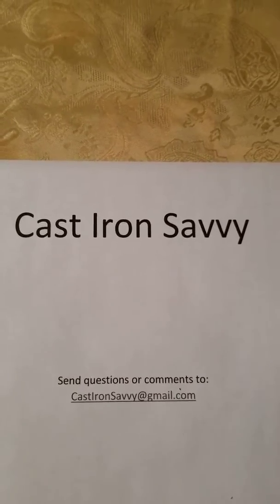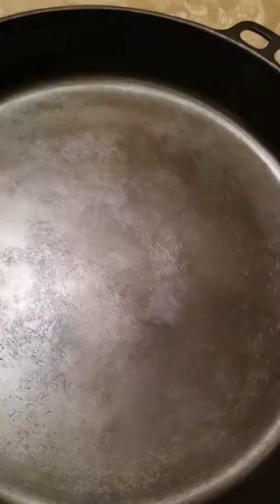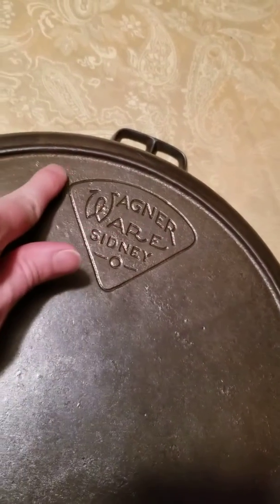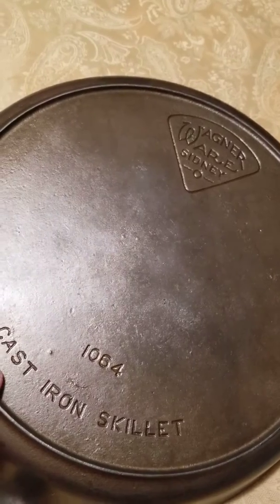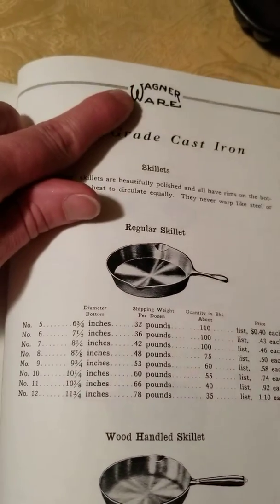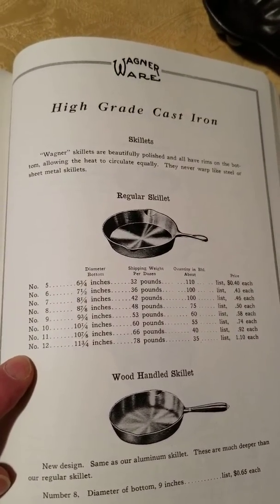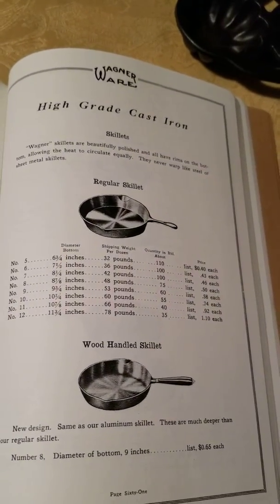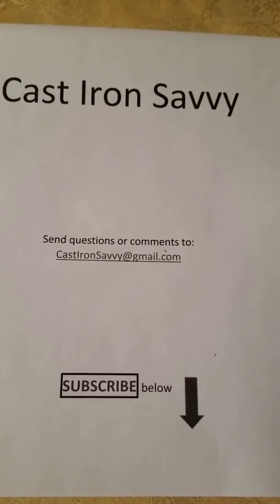Cast Iron Savvy (episode 5) - Collecting Griswold, Wagner Ware & Other Cast Iron Cookware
Information on collecting antique and vintage cast iron cookware.